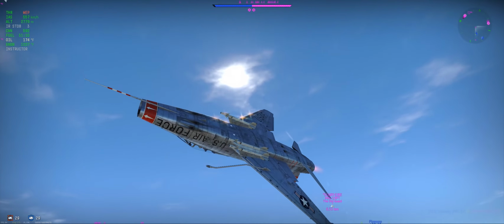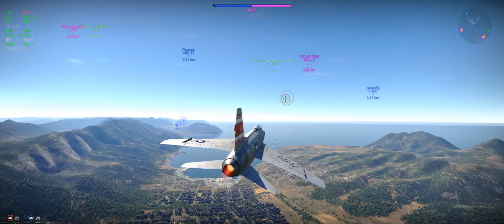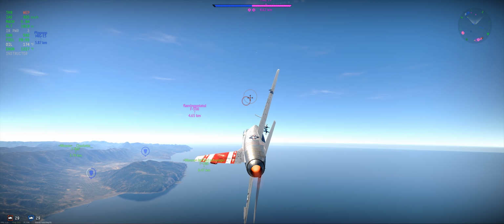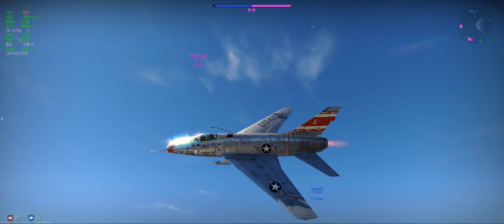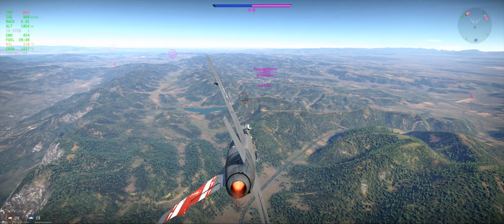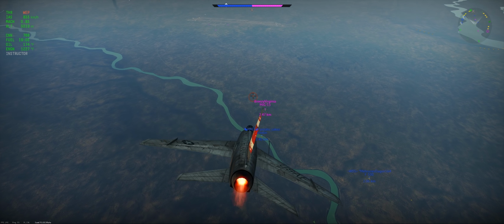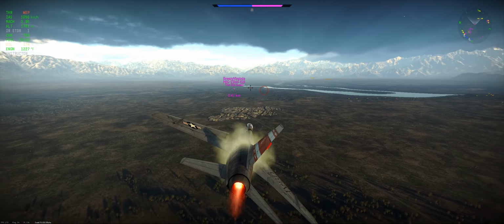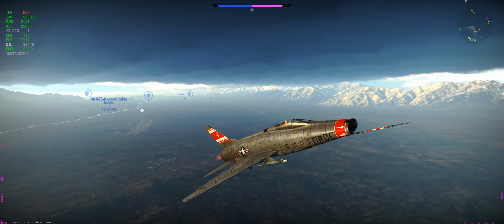War Thunder - The Reality of the F100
I can't really call this a tutorial.   Maybe just a few tips and tricks.  I was hoping they'd fix this aircrafts' poor acceleration, but as of yet, it is missing a substantial amount of power that it's supposed to have.

if you have any questions.

Soundtrack:
Really Slow Motion - Believer